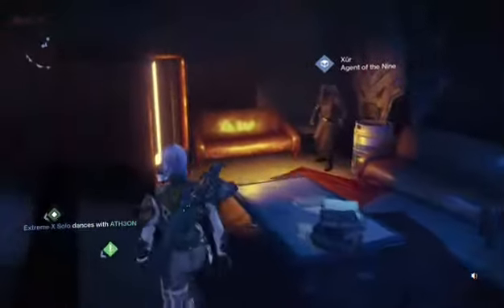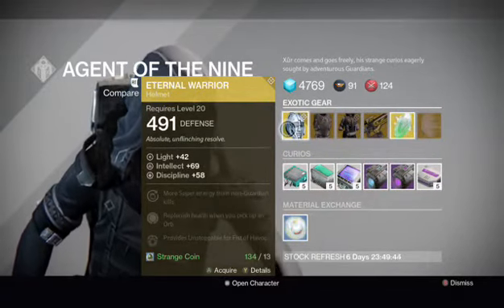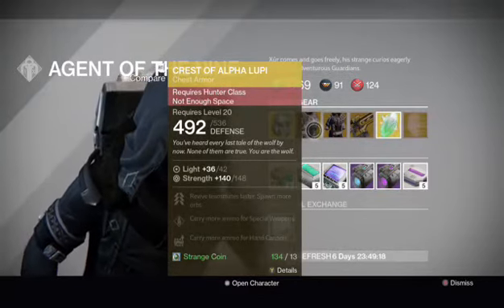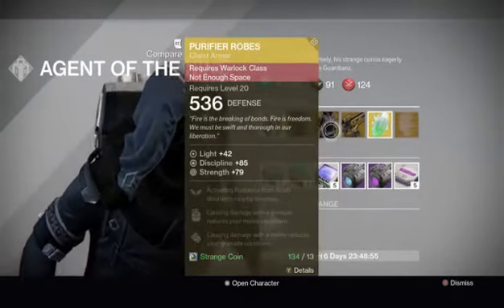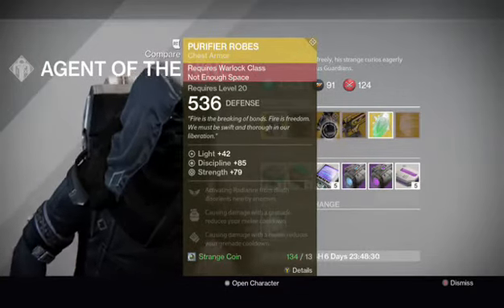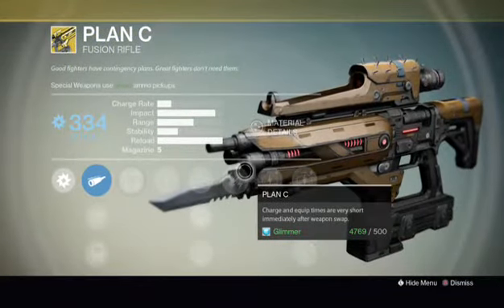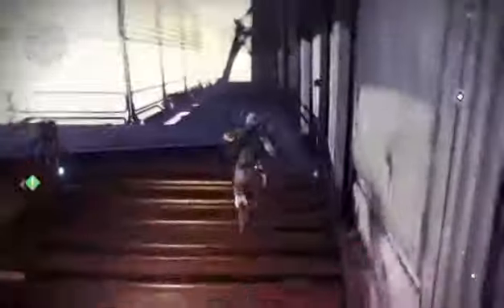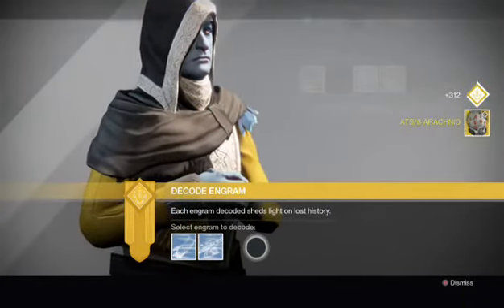xur finally brought it